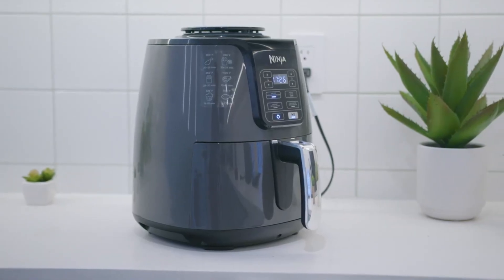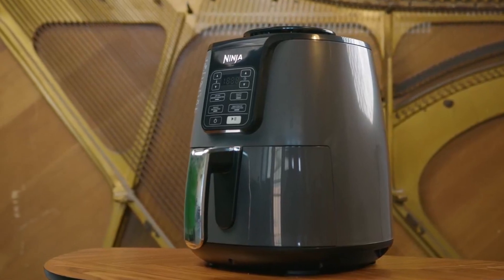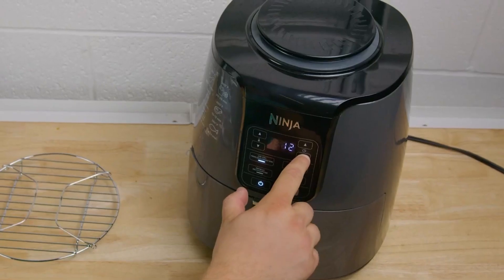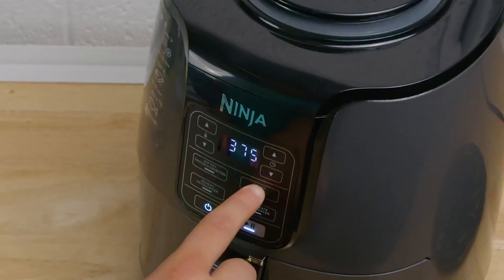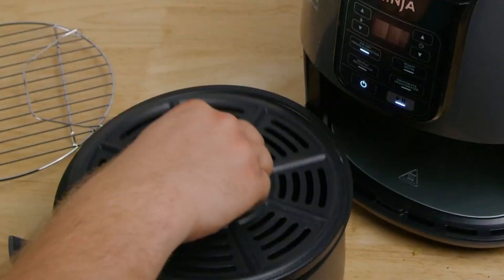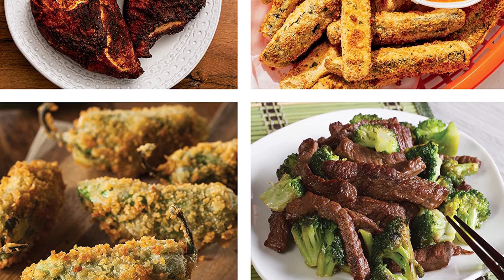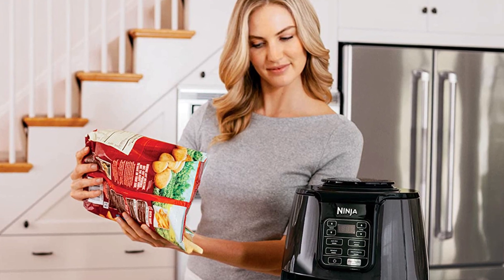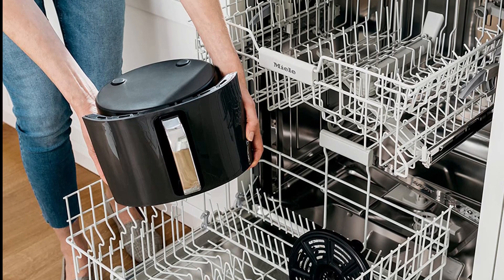✳️Ninja AF101 Air Fryer 2023 || KITCHEN GADGETS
✅A useful and convenient kitchen tool for cooking a range of foods is the Ninja AF101 Air Fryer. Food is fried using hot air, which cuts down on the quantity of fat and calories in the meal. The crisper plate and 4-quart ceramic-coated nonstick basket are included with the appliance and can hold 2 pounds of French fries.
✅According on your taste, you can cook meals rapidly or slowly with this appliance because its temperature range is 105 to 400 degrees Fahrenheit. The appliance also contains a dehydrating feature that can be used to make goods like chips and jerky that are dehydrated.
✅The unit is simple to clean and has parts that can be put in the dishwasher. The cord is 2.6 feet long. Overall, the Ninja AF101 Air Fryer is a fantastic alternative for anyone who want to cut back on calories and fat without compromising the taste or quality of their food.